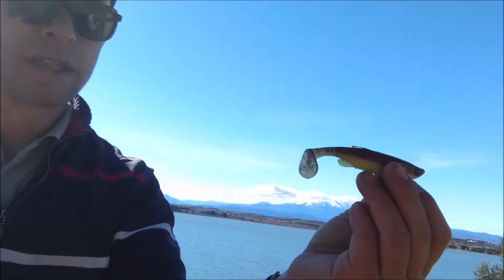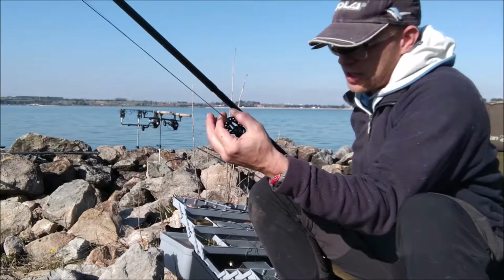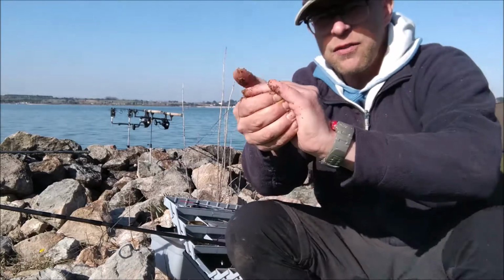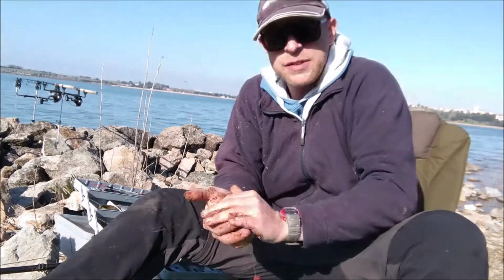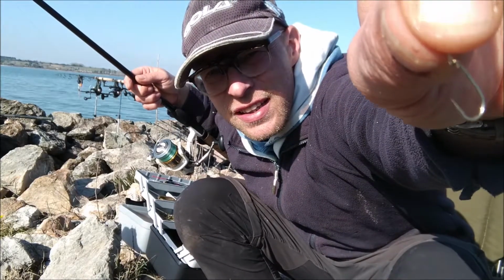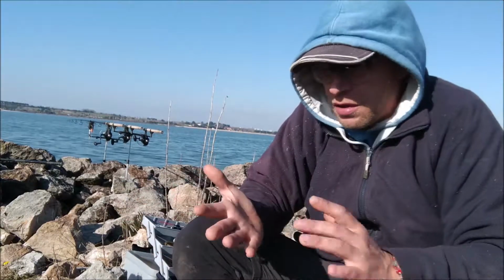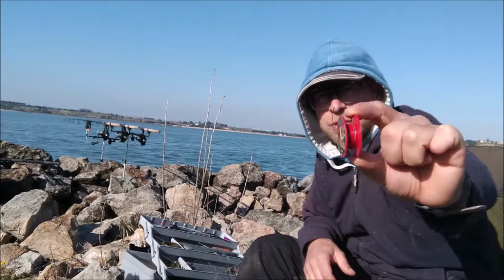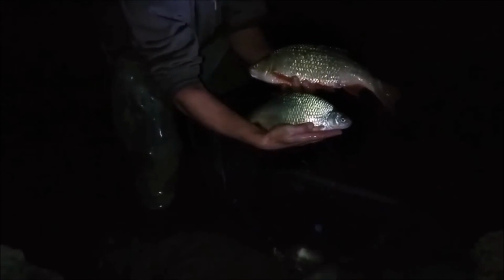Febuary piece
First diary piece of the new year.